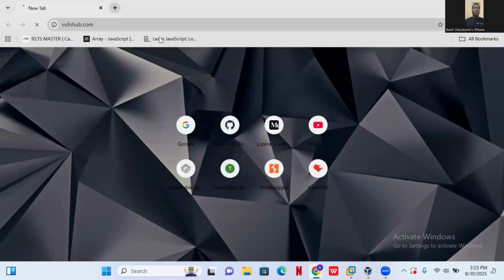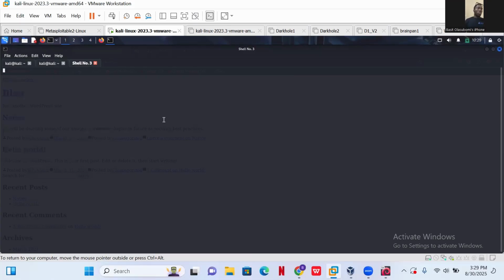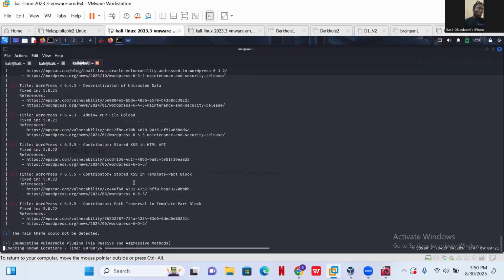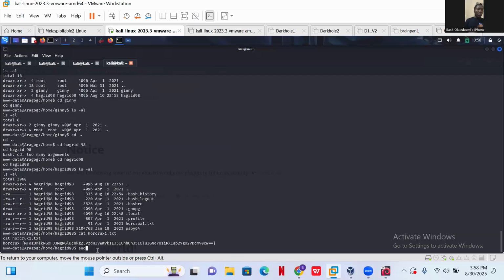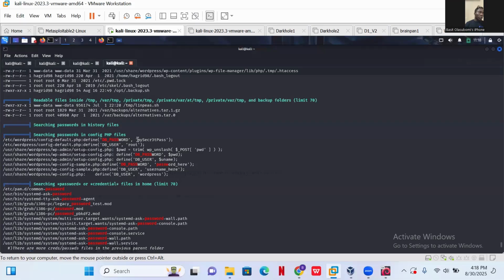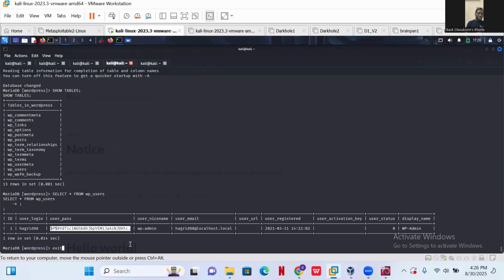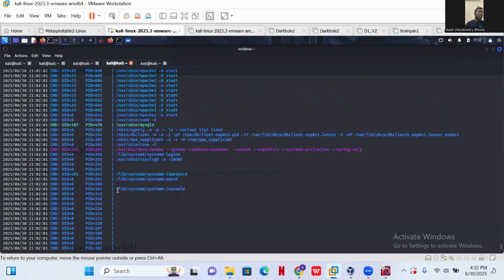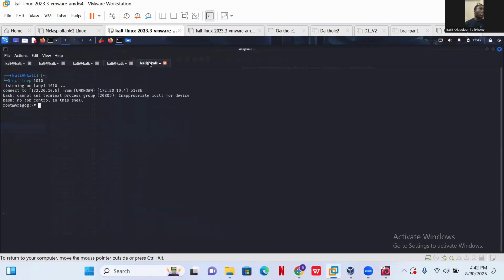Harry Potter Series: Aragog CTF Walkthrough | Full Exploitation Guide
In this video, I take you through a complete walkthrough of the “Harry Potter Series: Aragog” Capture the Flag challenge.

You’ll see each step of the hacking process — from reconnaissance to exploitation — with clear explanations so you can learn real-world ethical hacking skills.

Whether you’re a beginner wanting to learn or an experienced hacker looking for new techniques, this video will help you improve your penetration testing skills.

Skills covered in this CTF:

Reconnaissance & Enumeration

Vulnerability Discovery

Exploitation Techniques

Privilege Escalation

Follow me for more cybersecurity content & walkthroughs!